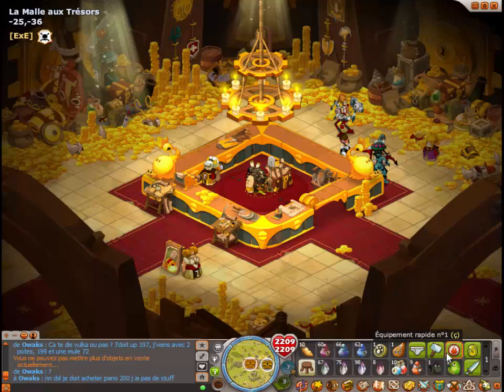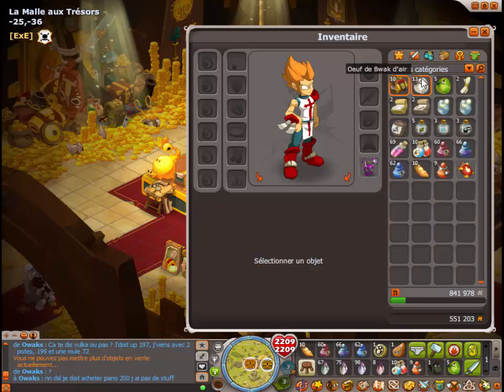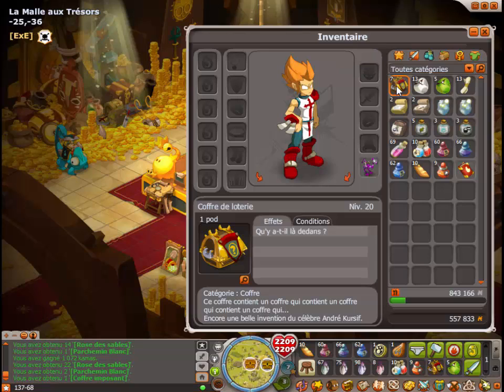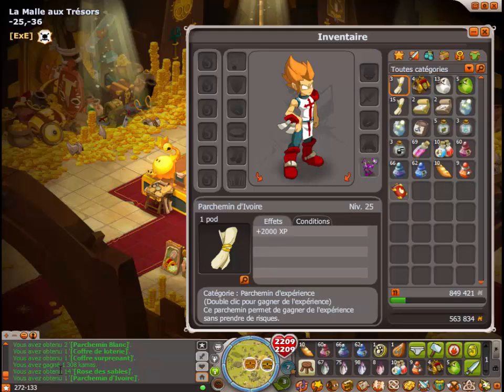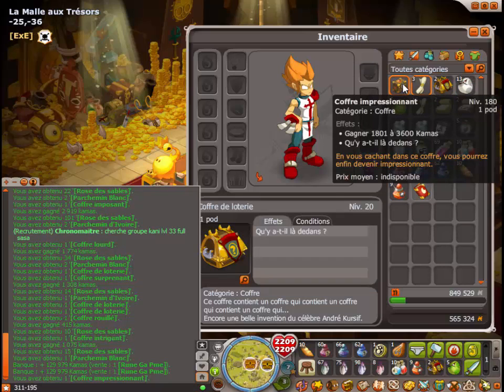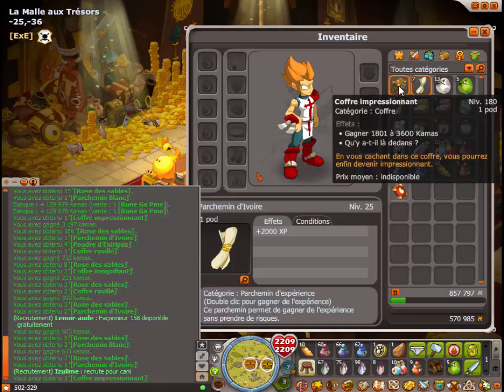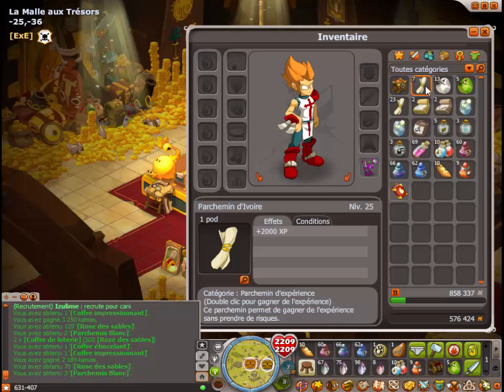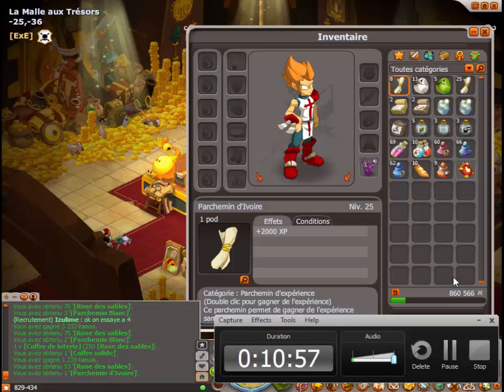Pizzi Game: Petit jeu avec les coffres de lottries...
Voici une vidéo sur un petit jeu avec 10 coffres de lotries pour vois celui qui gagne le plus.
Chaine de Uranium: Samak Dofus.